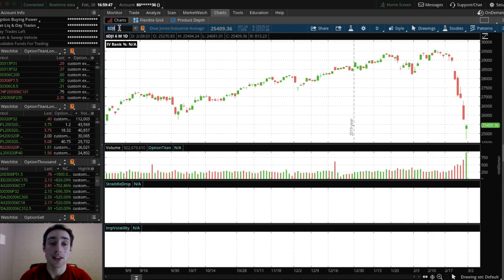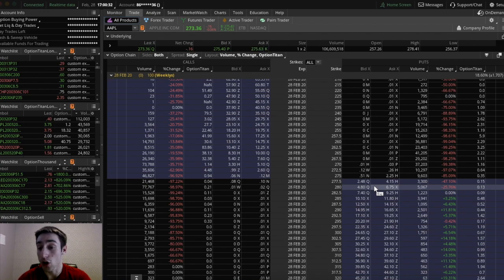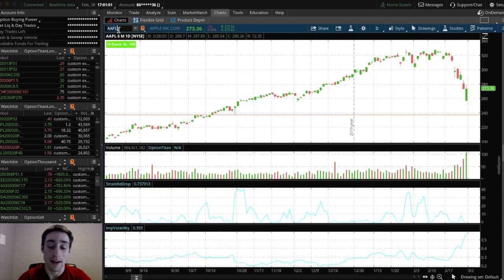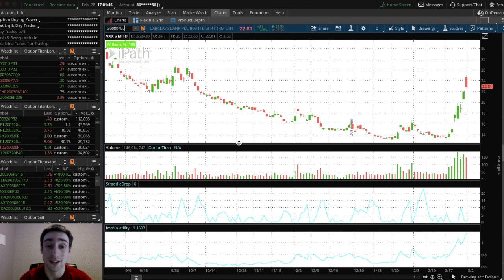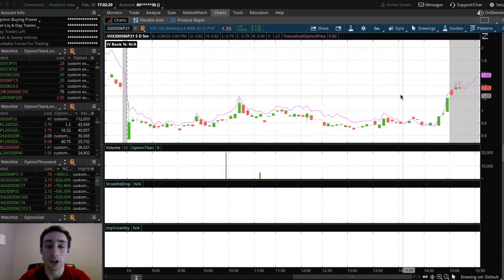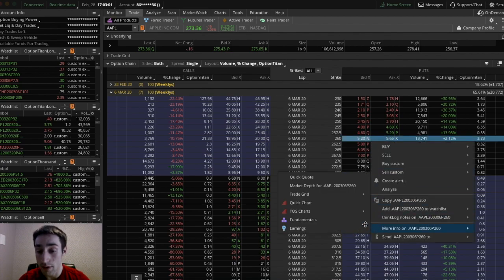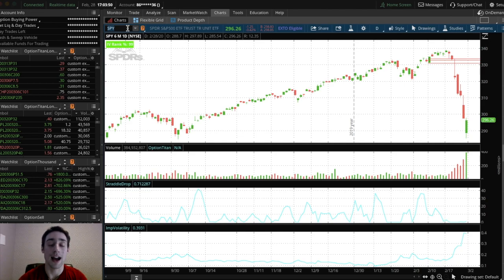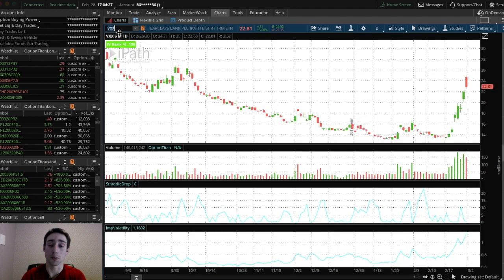What's Next For Stocks? Stock Market Analysis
What's up guys! in this video I go over what happened this week in the stock market, what I'm looking for next week and I go over a very important lesson to be learned with options trading. The market fell over 4,500 points this week! This is was one of the biggest drops ever recorded. There has to be some sort of pullback for the market and that can possibly be early next week. It is important to keep an eye on what Trump and the federal reserve says about the market. They have a huge influence. Let me know what you are looking at for next week in the comments down below!